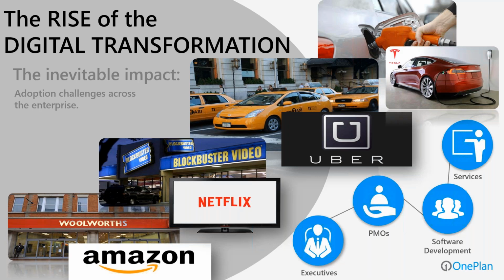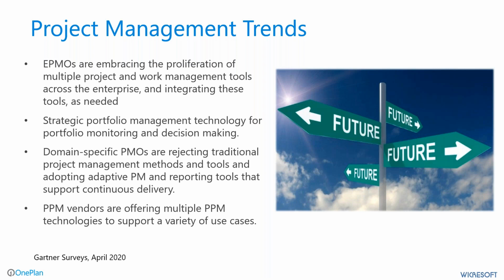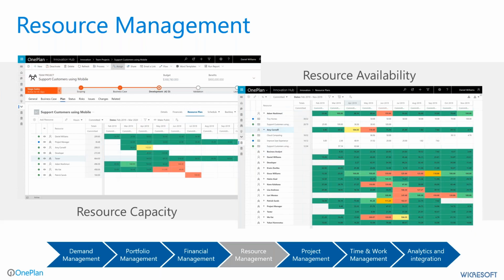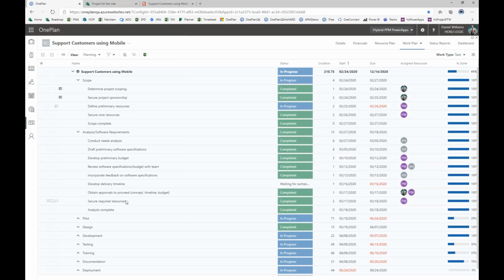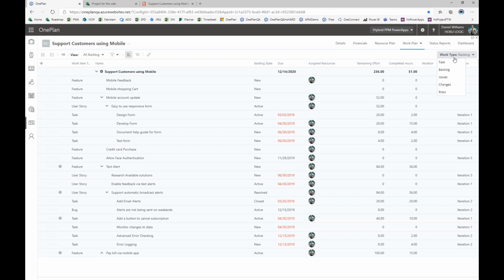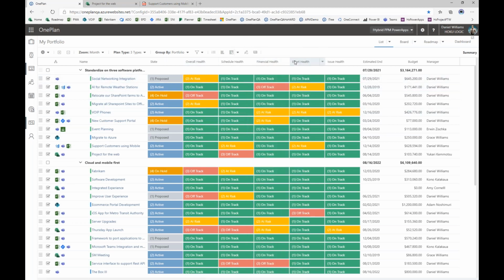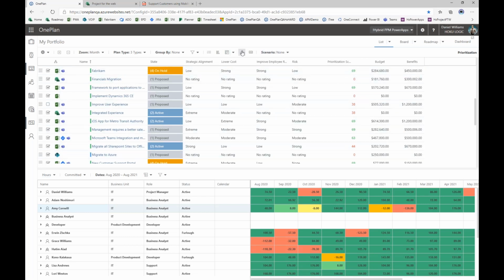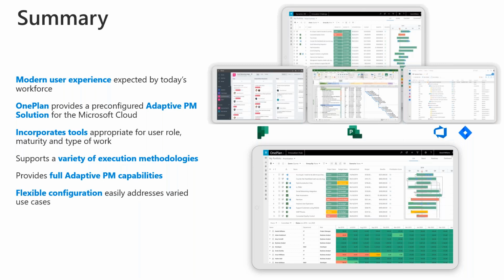Adaptive Project Management and Reporting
Market surveys by Gartner indicate that EPMOs and senior leadership are increasingly embracing the proliferation of multiple project and work management tools across the enterprise.  The need to integrate these tools and provide combined visibility and reporting to support decision making is critical.  Aggregating data from multiple sources, and presenting it in a meaningful format is still a highly manual exercise for most organizations today. Solutions that support this Adaptive Project Management approach are needed to integrate the variety of tools, methods and processes. The time has come to explore and embrace new approaches and solutions to tackle these challenges.

This webinar will cover:

- Modern project and work management trends
- Adaptive Project Management concepts
- Top-down, strategic planning aligned with bottoms-up execution
- Integrating multiple project and work management tools
- End-to-end process from initial demand through execution
- Scenario-modeling to assess alternatives in response to changing conditions
- Dynamic and automated reporting and analytics
- Benefits of moving to more Adaptive Project Management approaches